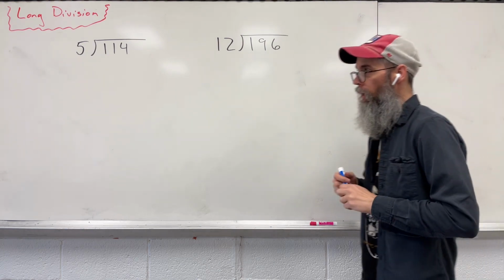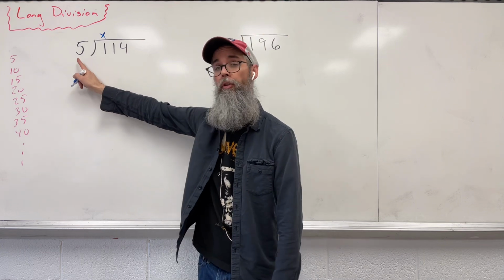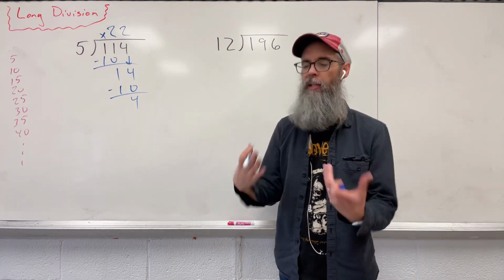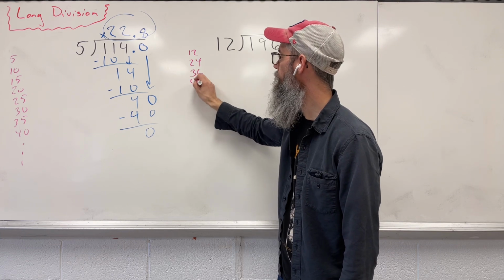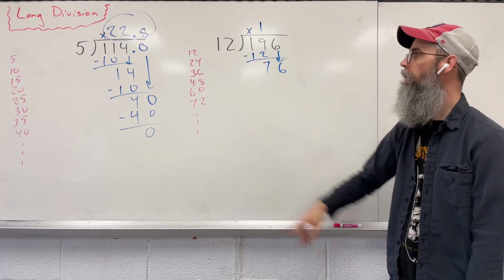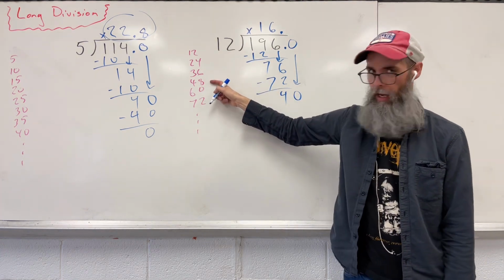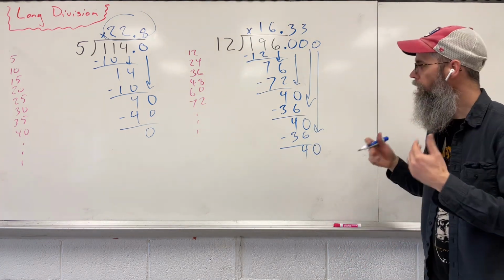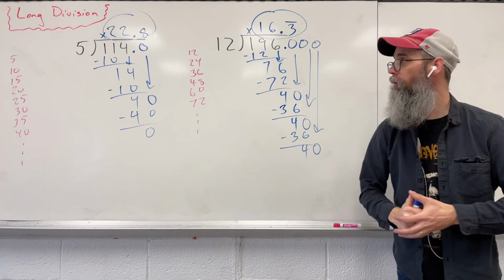Algebra Basics: Long Division with Decimal Answers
Algebra: Understand how to long divide with a remainder that will give us decimal answers.